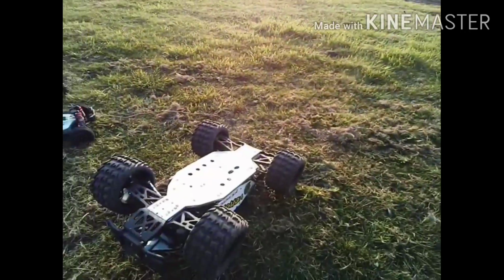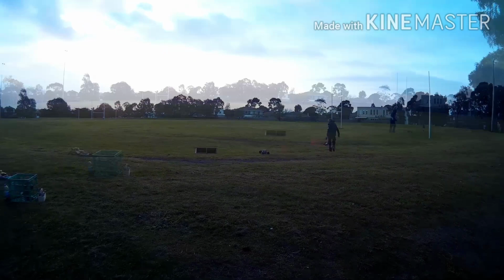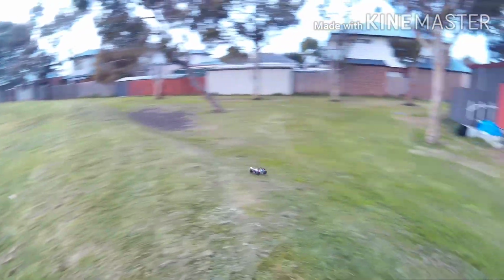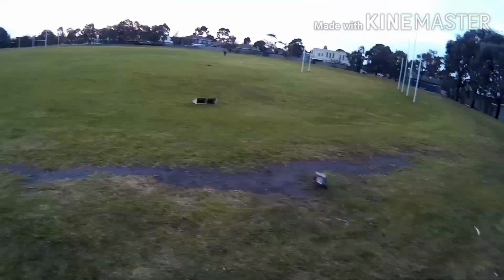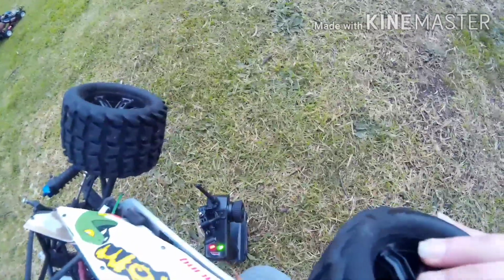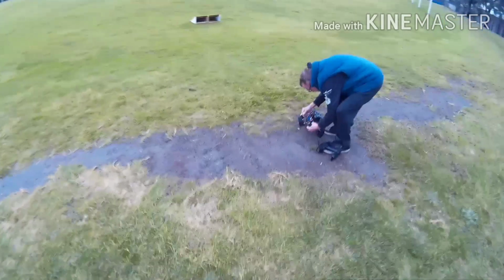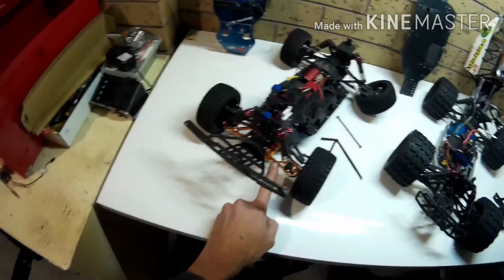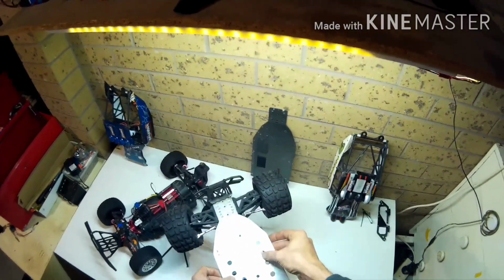Failed attempt! Handmade chassis.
This chassis was literally handmade out of 6mm aluminium, as in only hand tools were used for the entire process, I don't have a CNC milling machine or anything like that just basic hand tools and a hand-held Dremel.